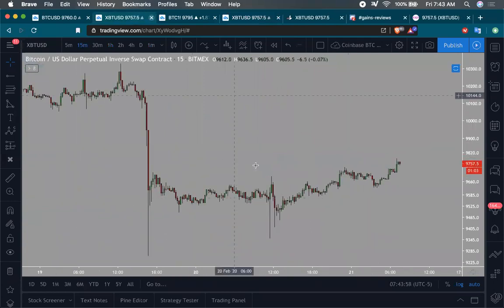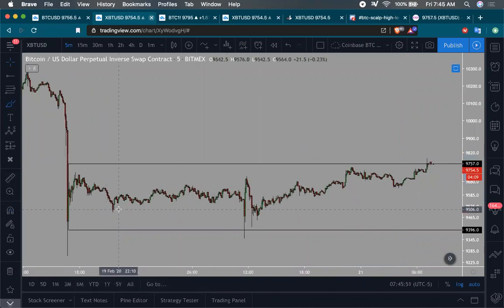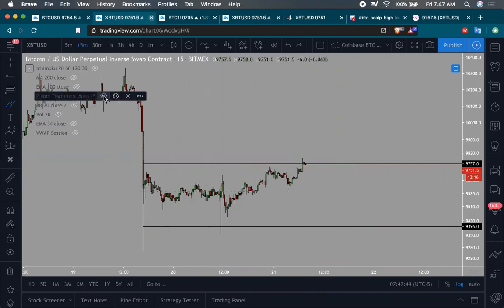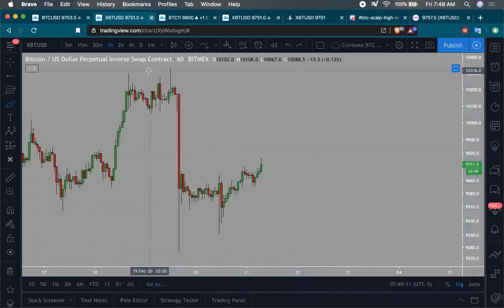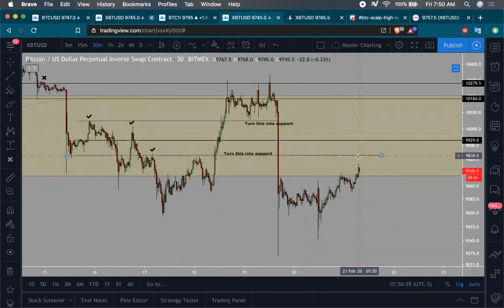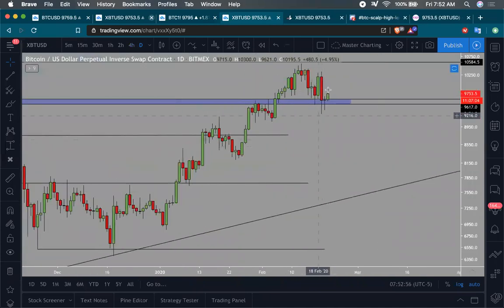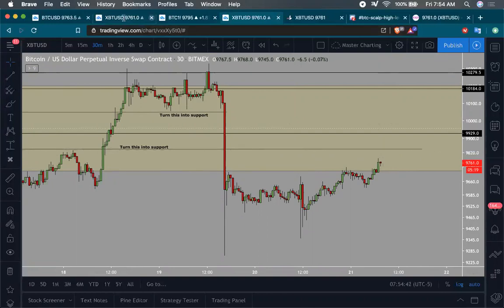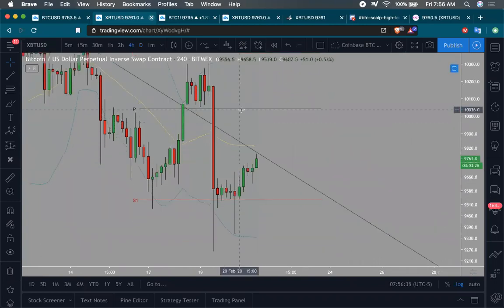Bitcoin is still ranging | Algos hunting for liquidity on both ends | Above 9850 = Bullish